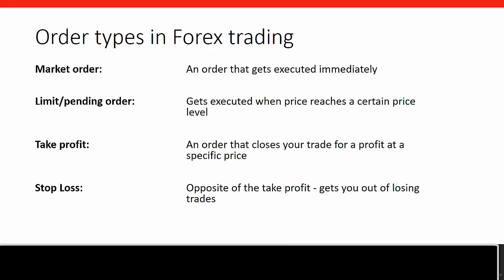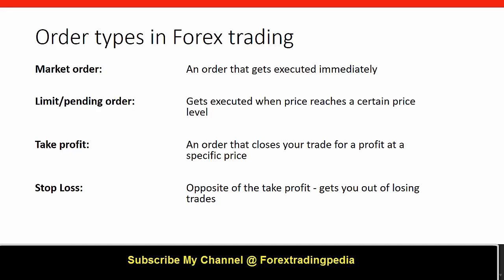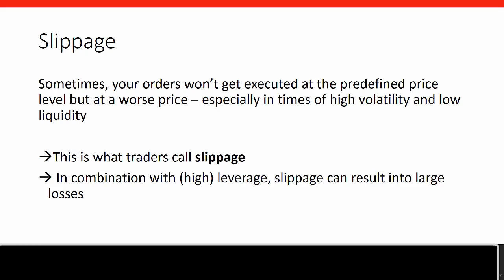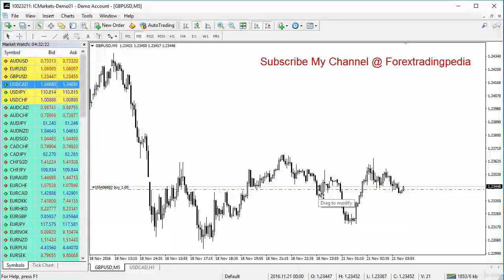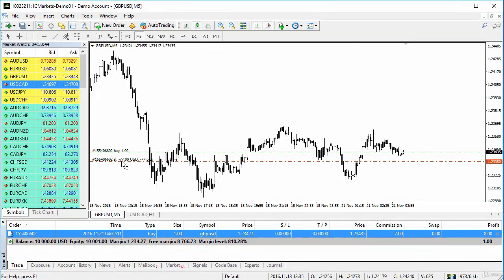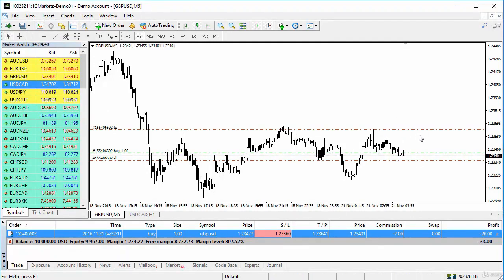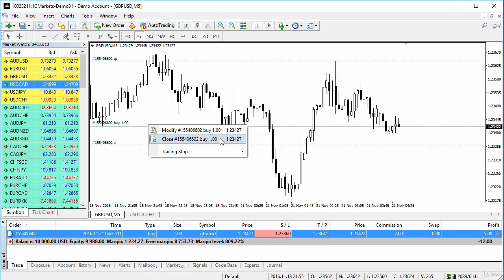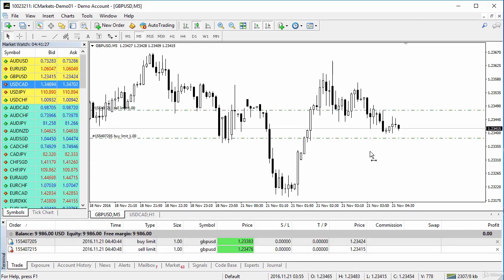Order Types in Forex Trading-Zero to Hero-05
Now we are almost ready to enter our first try together.
But before we do that we have to take a look at the different order types in Forex and if we want to enter a trade we call that order.
And every trade that we enter is called an order.
So let's just go briefly over it and then take a look at our broker again.